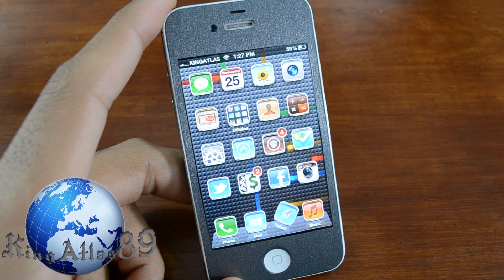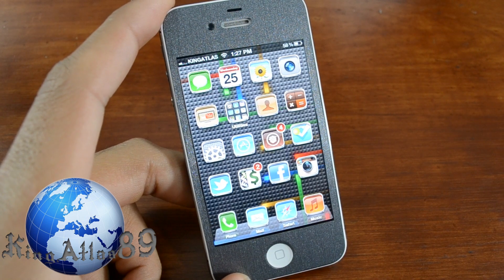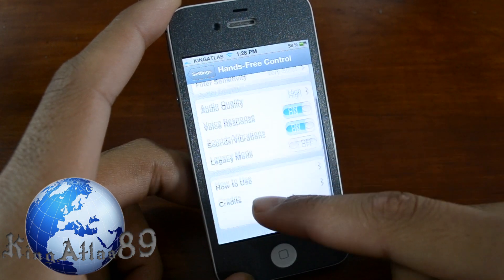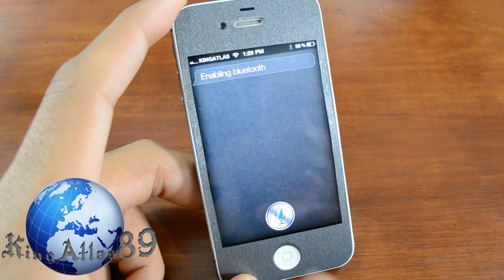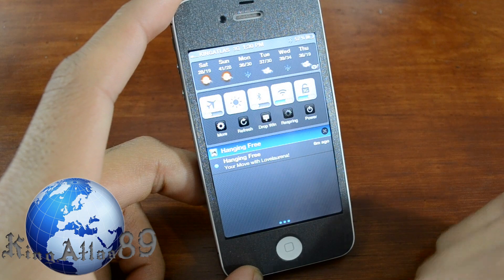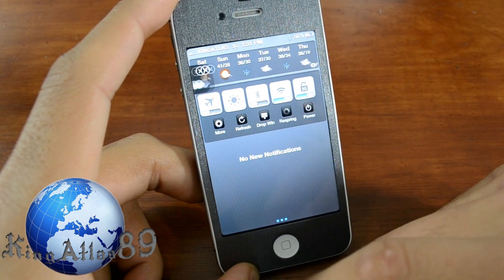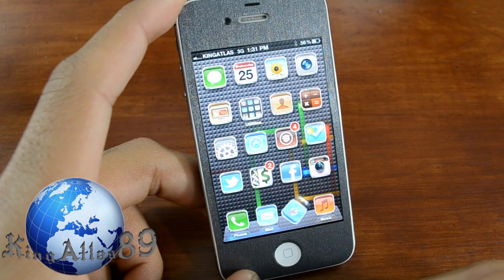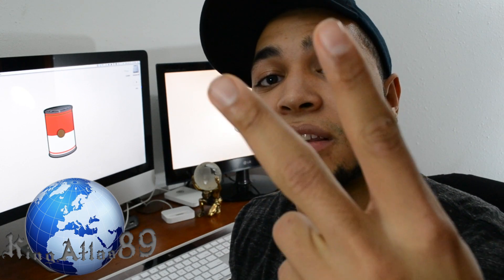Top iPhone 4S Cydia Tweaks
Siri Mic Colors
Hands Free Control
Siri Toggles
Flowtation
SB Settings

Talk to me on Skype:
king.atlas